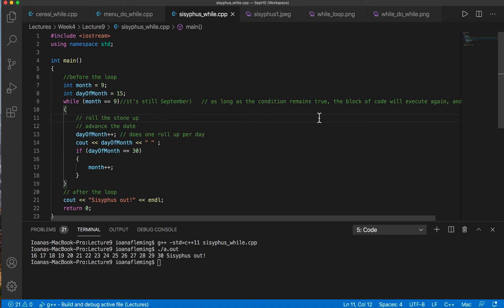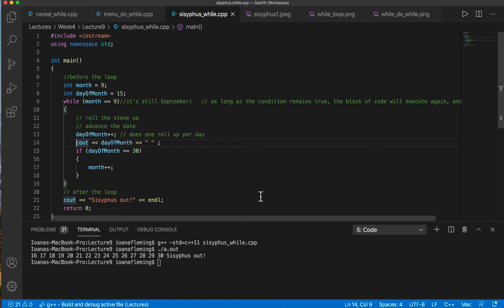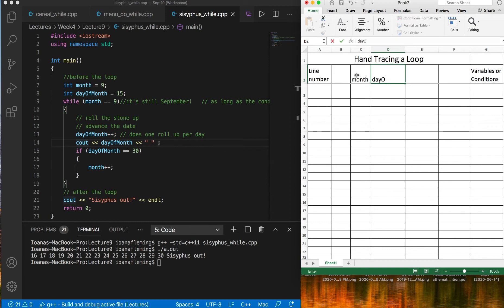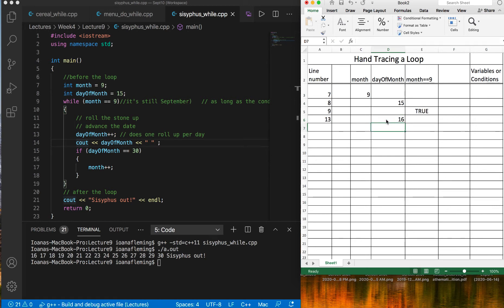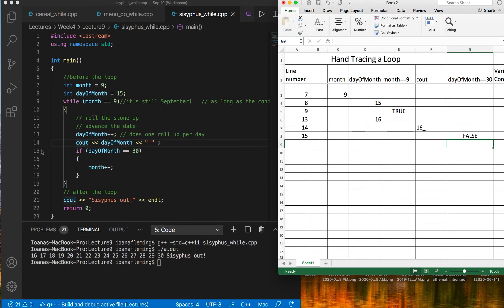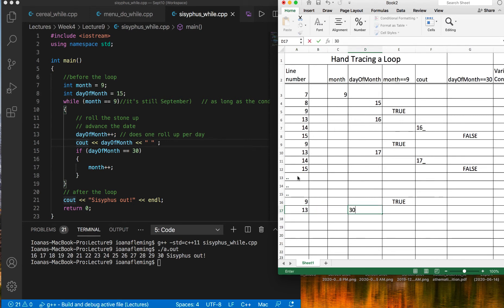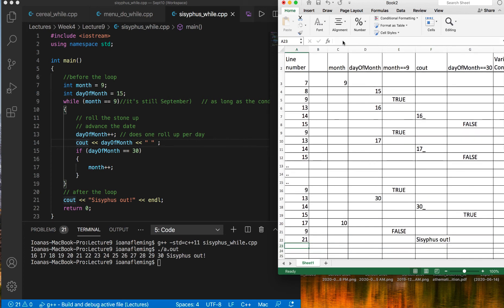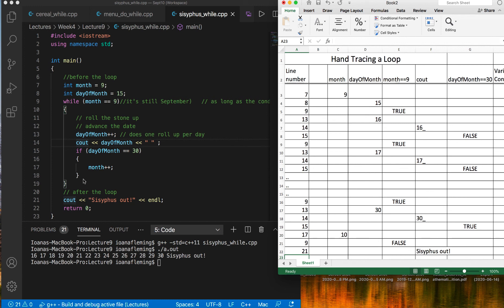While() loops: Tracing Values - Ioana Fleming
Follow Sisyphus on his task of rolling the stone up the hill! (part 3)